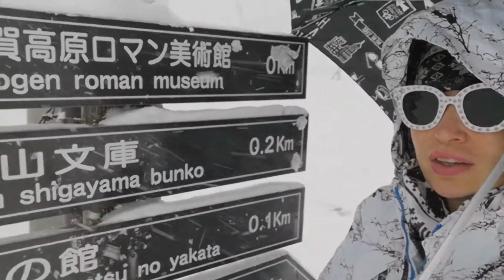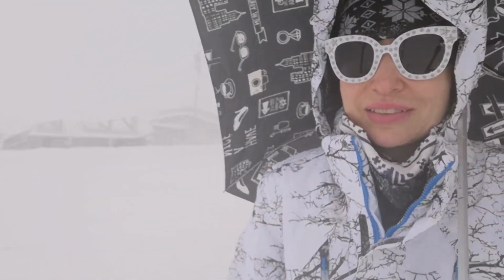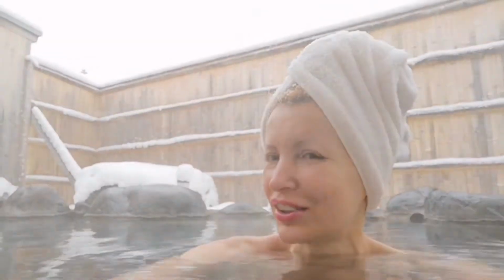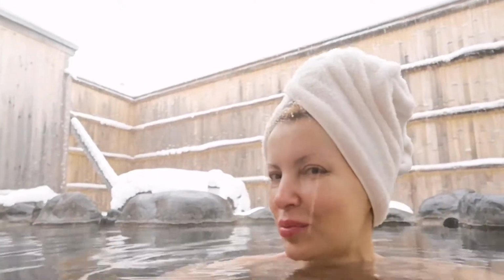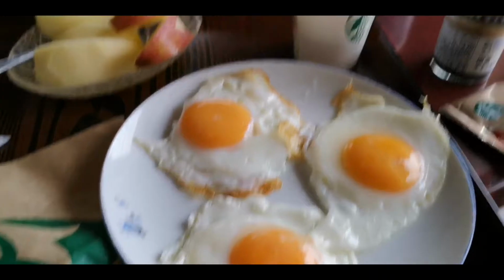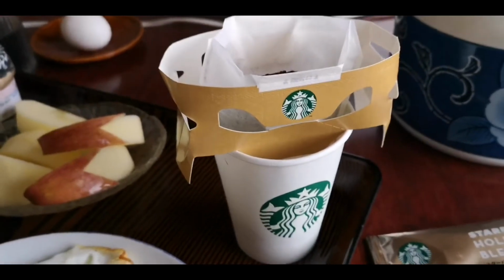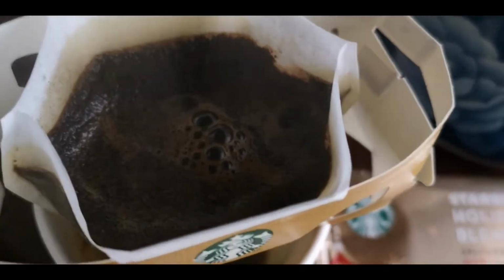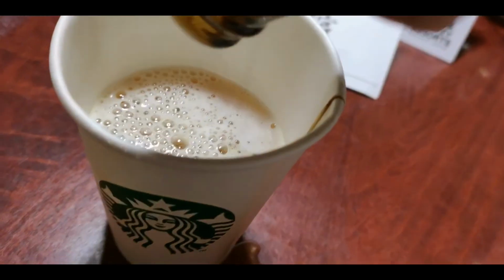Adeyto brought ❄️☃️ Snow to SHIGA KOGEN NAGANO & Hot Spring Onsen 📽️ Huawei P20 PRO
It started snowing just on time to be all white when I arrived to Nagano!! There was zero snow before!! How fantastic!! If no snow here, no fun! And we try Waku Waku No Yu spa onsen near the Snow Monkeys Park Jigokudani, and you can too when you will visit!!